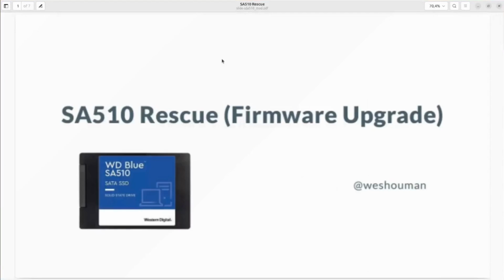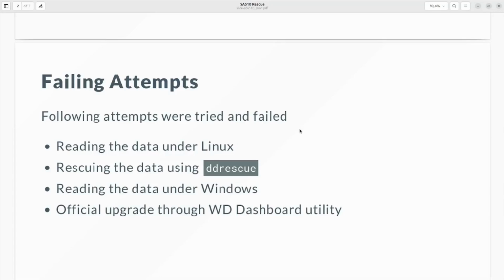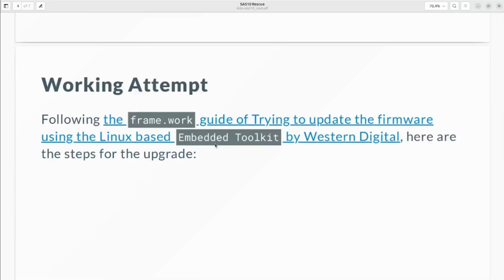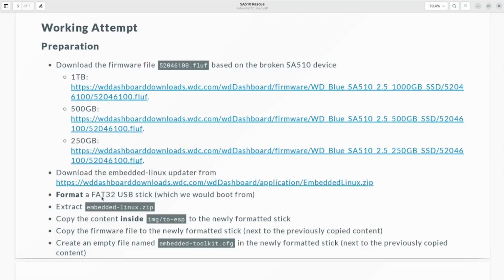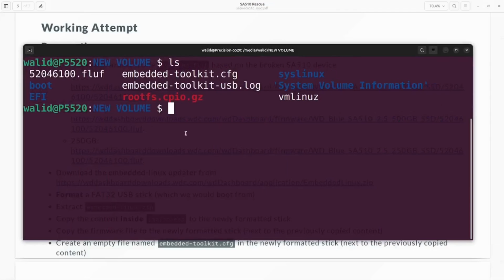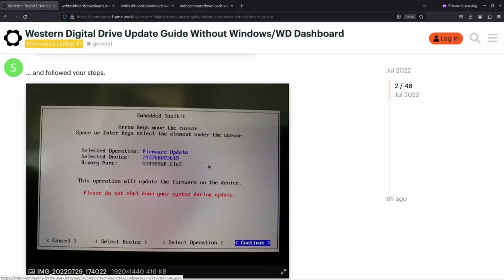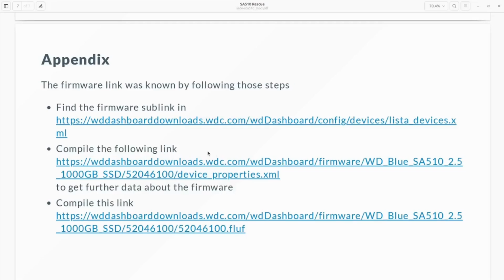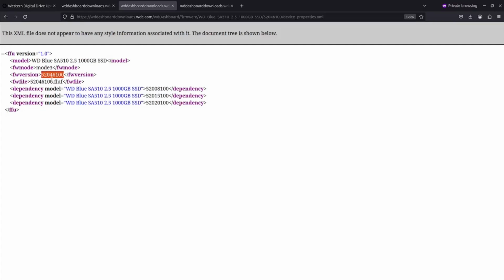WD SA510 Rescue (Firmware Upgrade)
In this video we go through how to recover your data and rescue the data from WD SA510 by upgrading the firmware, the steps in this video are documented in this gist